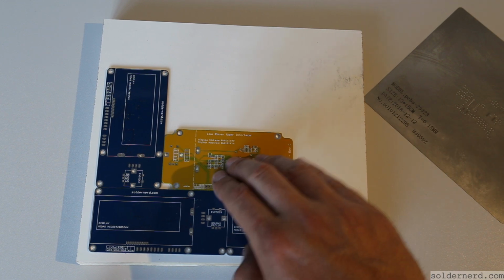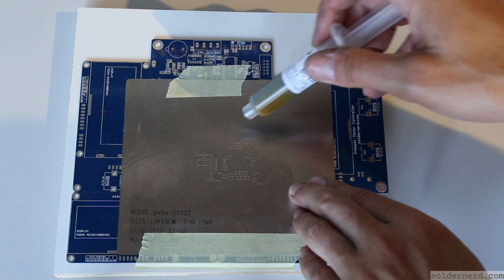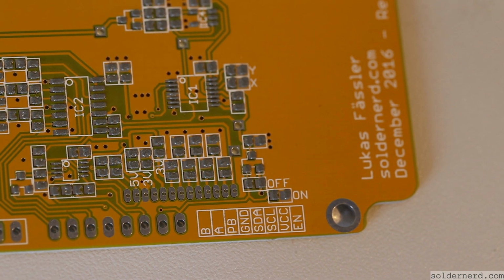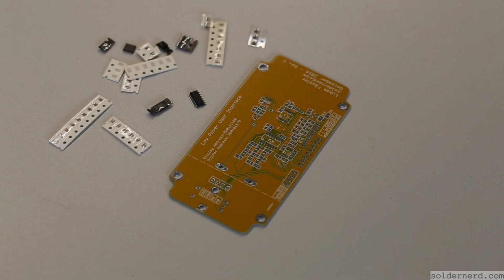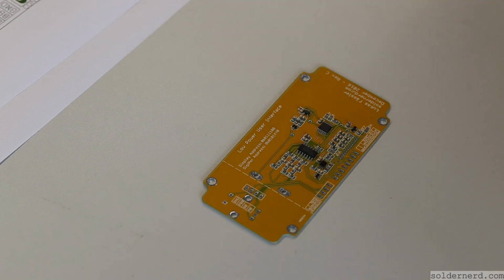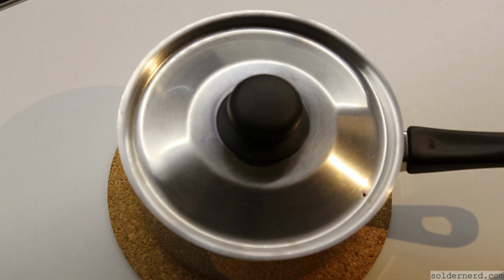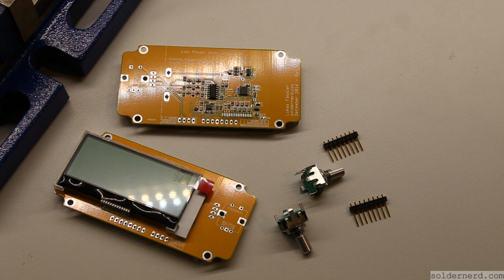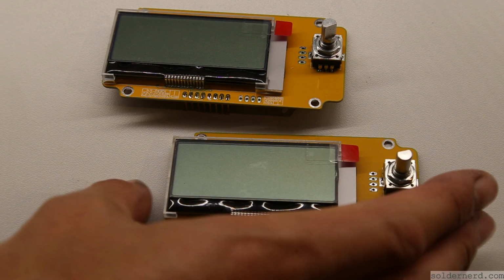SolarCharger User Interface Making Of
A step by step documentary of how I build those